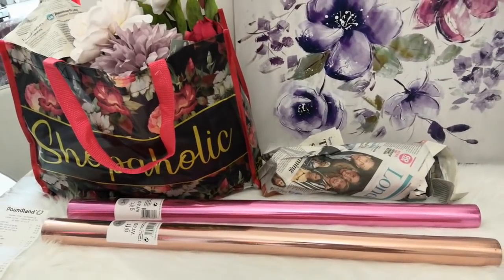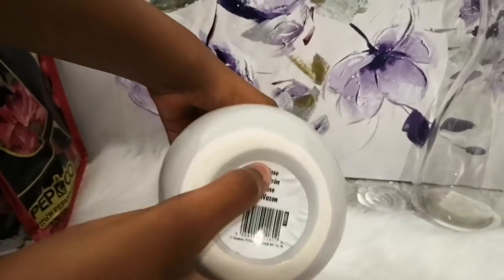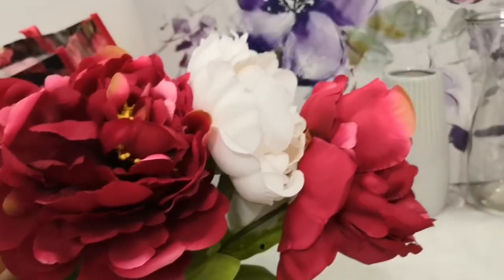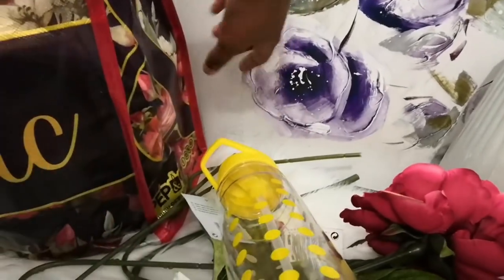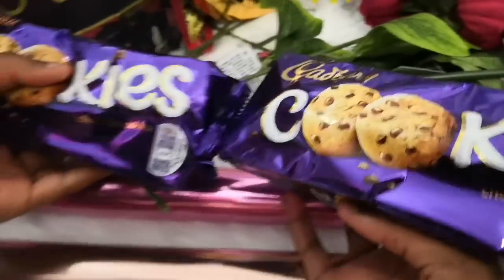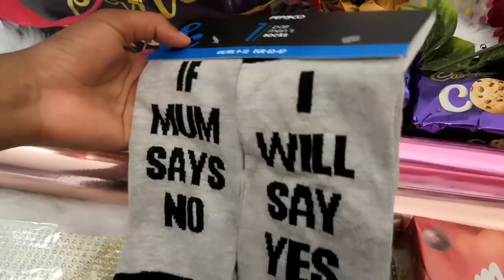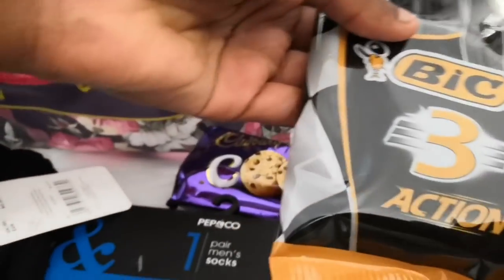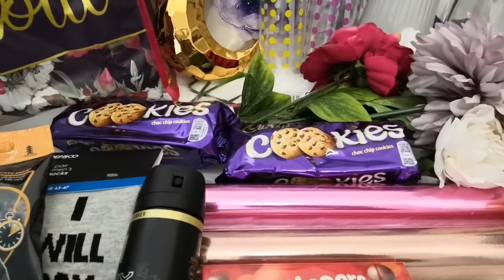POUNDLAND HAUL ~ WHAT I BOUGHT IN POUNDLAND~DEALZ 😍😍😍